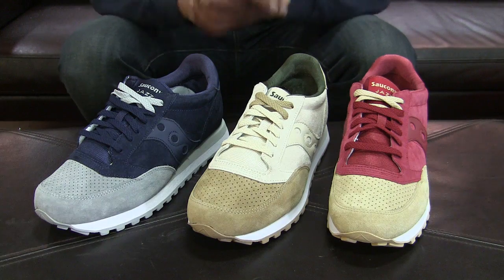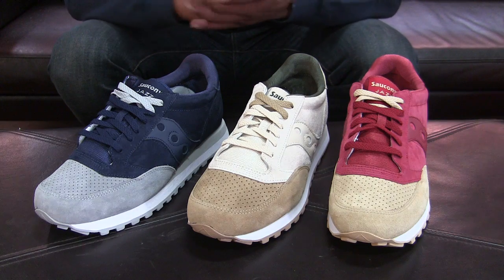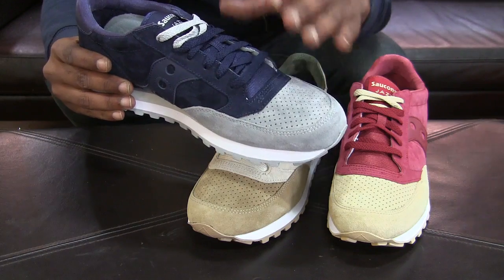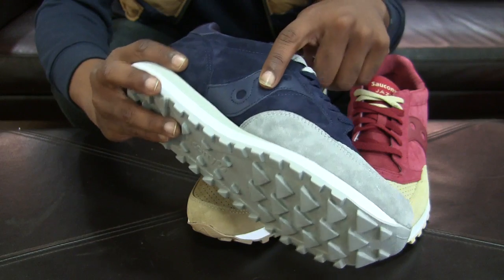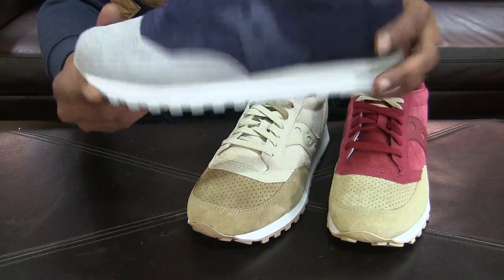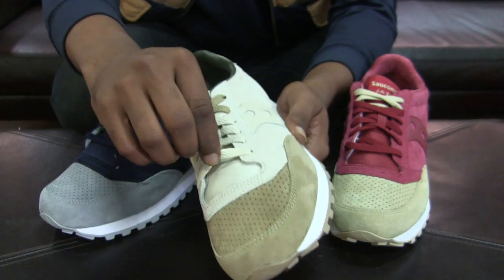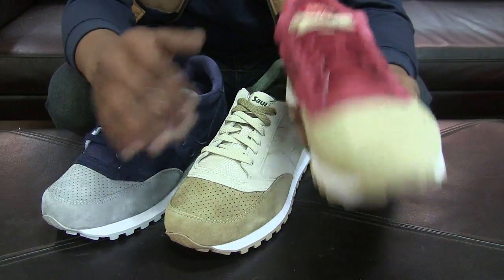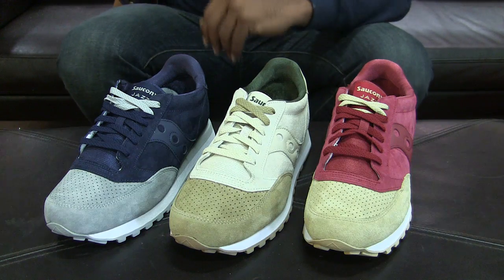Saucony Jazz O Premium Lux Pack - 3 colors...thoughts?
So I went in deep on the Jazz. Deeper than that scuba diving class you took in the Bahamas. You know the one I'm talking about. Seriously though at $80-$110 a pop? Who wouldn't?

Love the contrasted color blocking done here and the use of premium materials throughout. Just call it my consolation price for not getting the anteaters. Damn those resellers.

You on IG? Check me out